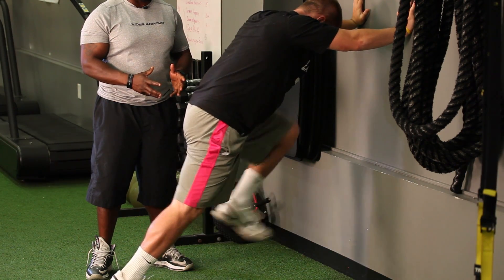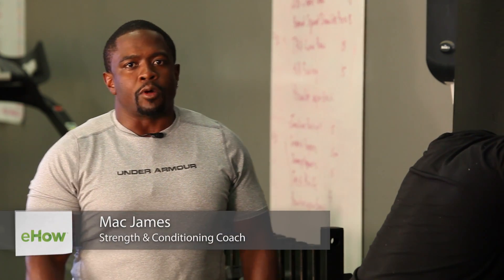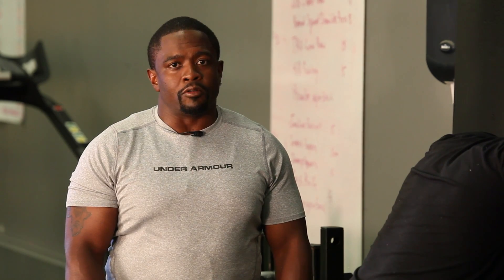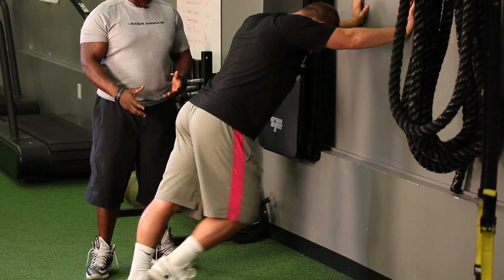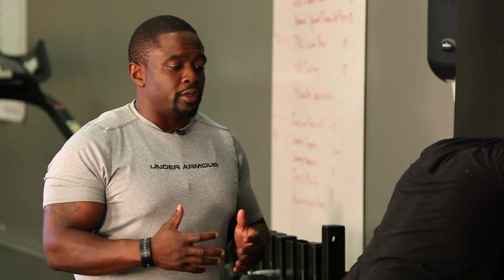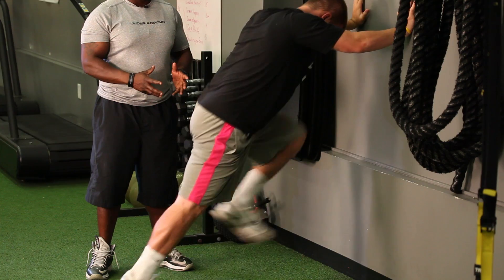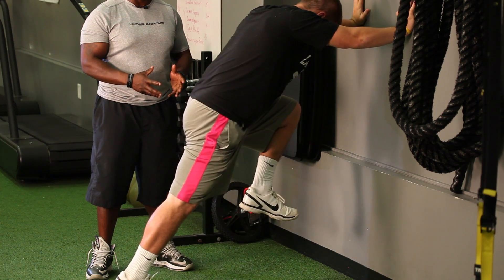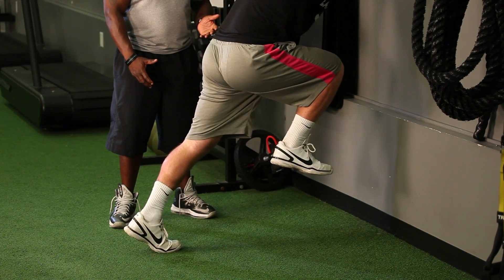How to Pick Up Knees When Running : Athletic Training Tips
Regardless of what sport you're playing, while running you're going to always want to pick up your knees. Pick up your knees when running with help from an experienced fitness professional in this free video clip.

Expert: Mac James
Bio: Future of Fitness, owned by Mac James, was named one of Marylandʼs top 10 new gyms, and declared "Best in Crofton" by Patch newspapers.

Series Description: When training as an athlete, you always need to be gearing your workout routine towards the specific activity that you're trying to accomplish. Get training tips for an athlete with help from an experienced fitness professional in this free video series.